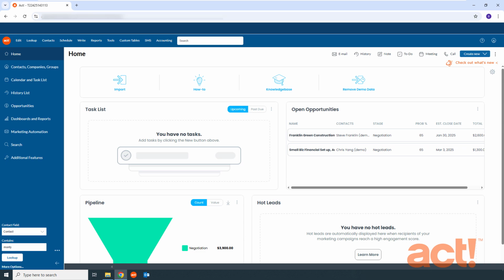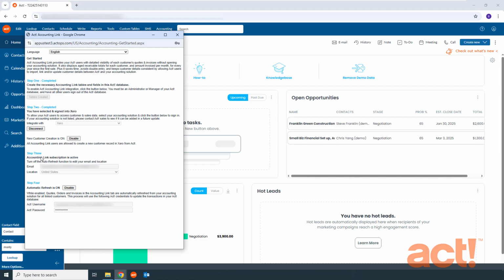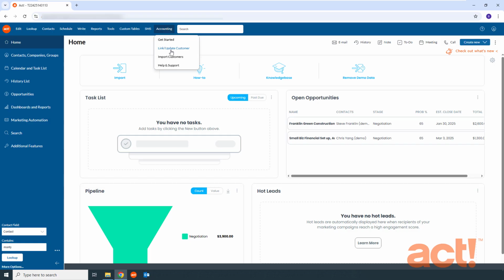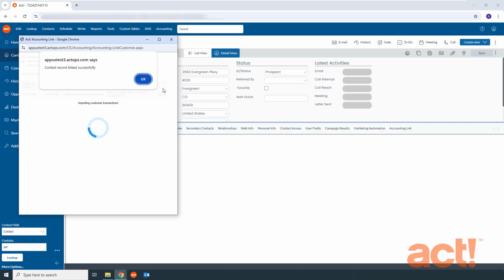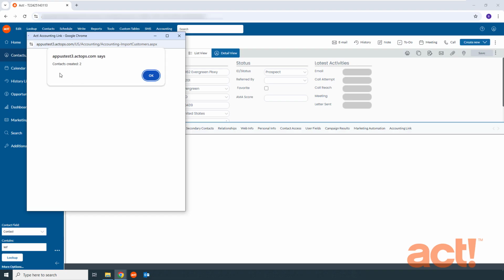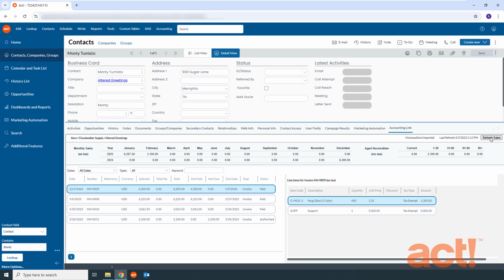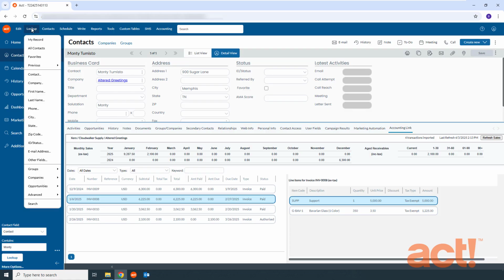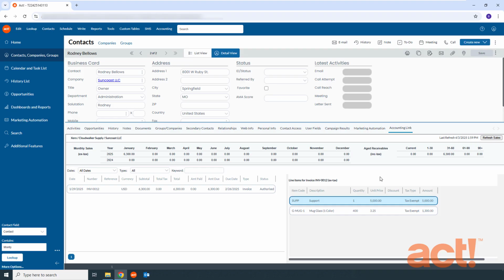Act! Advantage - Introduction to Act! Accounting Link